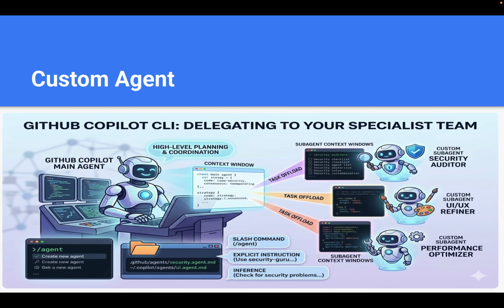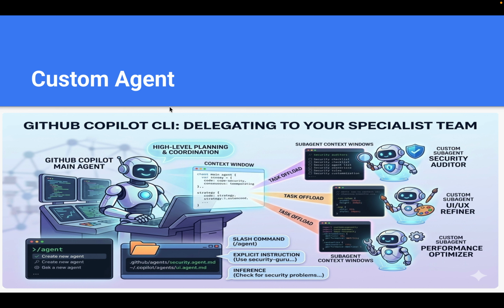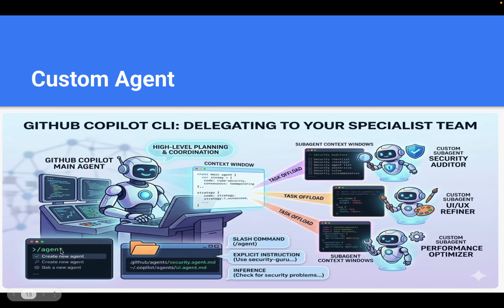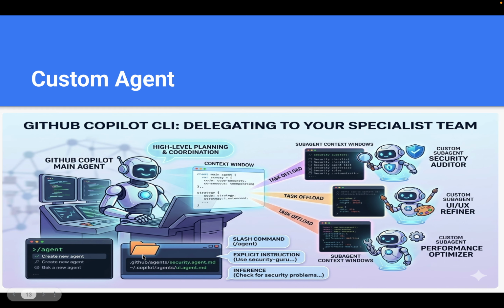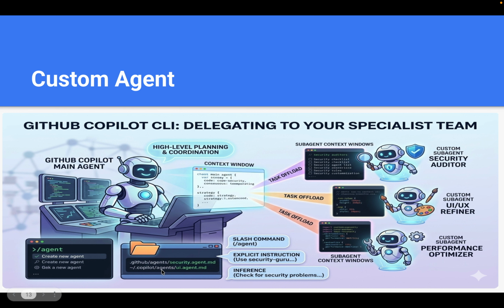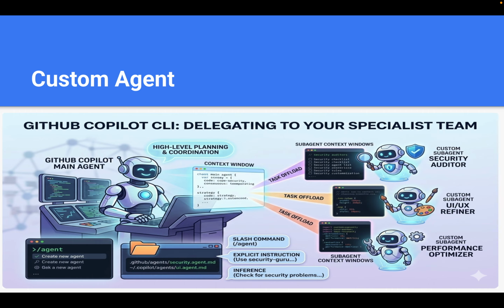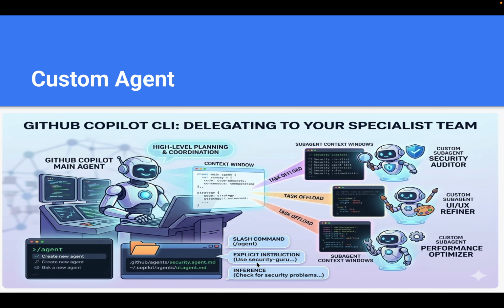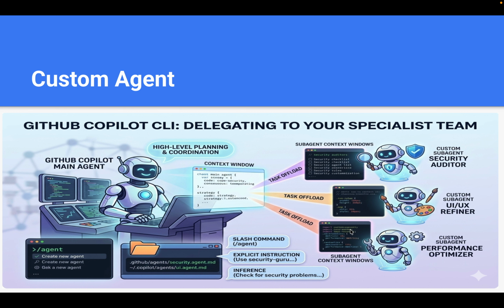Github Copilot CLI - Custom Agents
In this 9th video of our GitHub Copilot CLI series, we explore one of the most powerful architectural features of GitHub Copilot CLI: Custom Agents.
While the standard Copilot agent is a brilliant generalist, some tasks require a specialist's touch. Custom Agents allow you to spin off "sub-agents" - temporary specialists with their own context windows - to handle specific parts of a complex job.

Think of the main Copilot agent as a Project Manager and these sub-agents as your Security Auditor, Documentation Expert, or UI Specialist. This multi-agent approach prevents "memory clutter" and ensures that high-level tasks are broken down and executed with precision.

What you’ll learn:

The Specialist Concept: Moving from a generalist assistant to a focused, multi-agent workflow.
Context Efficiency: How sub-agents use separate context windows to handle nitty-gritty details without overwhelming the main agent.
Agent Scopes: Understanding the difference between Project-scoped agents (.github/agents/) and Personal-scoped agents (.copilot/agents/).
Creating Agent: How to use the /agent command or manually write agent.md files with Name, Description, and Instructions.
Triggering Agents: Four ways to invoke your specialists: via slash commands, explicit mentions, keyword inference, or programmatically via the command line.

00:00 - Introduction to Custom Agents
00:53 - How sub-agents manage context and memory
01:30 - Creating agent profiles: The "Job Description"
01:58 - Project-scoped vs. Personal-scoped agents
03:13 - Creating agents via Copilot vs. Manual setup
03:59 - The anatomy of an agent profile (Name, Expertise, Behavior)
04:50 - How to trigger agents
06:24 - Future outlook: Building a multi-agent ecosystem

By mastering Custom Agents, you can divide complex software engineering challenges into manageable, parallel tasks handled by AI experts.